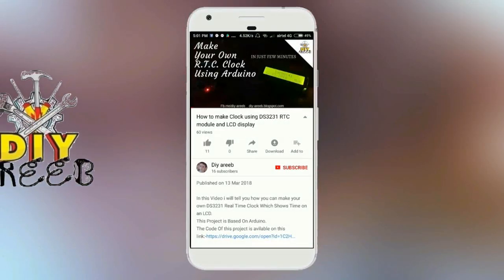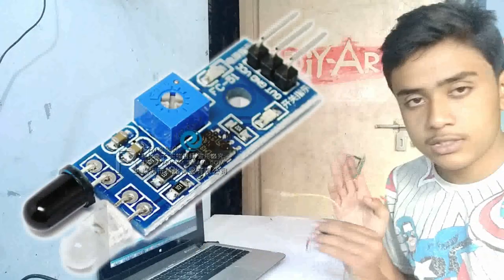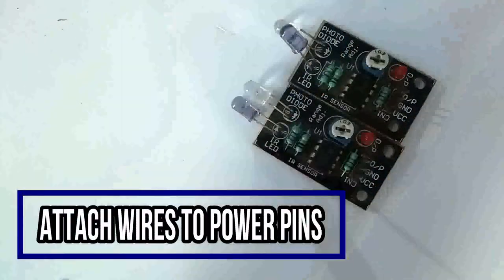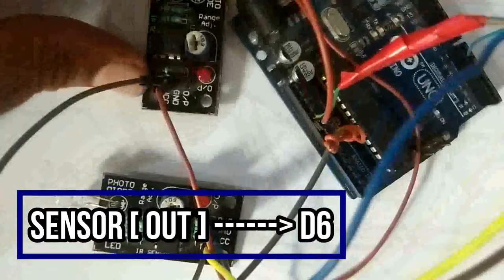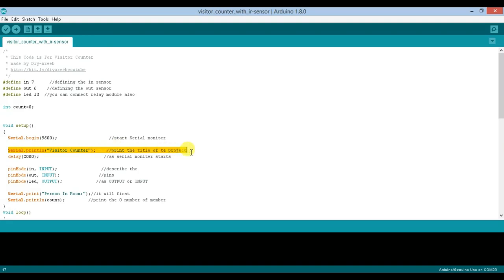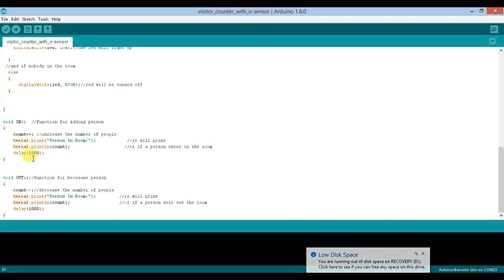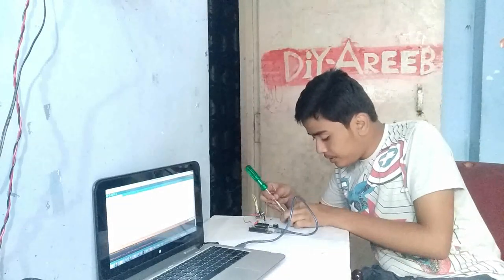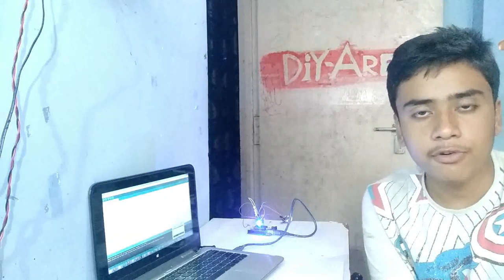How to make Visitor Counter || Project With IR Sensor || Arduino Visitor Counter || in HINDI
in this video of diy Areeb i will tell you how you can make your own visitor counter

TimeStamps:
 0:00 intro
0:27 What is Visitor Counter?
1:03 Materials Required
1:14 How it works?
2:10 Wiring
4:06 Code Explanation
6:20 Let's Upload The Code
6:37 Alignments of Sensors
6:55 Configuring IR Sensors
7:33 Let's Test it
8:32 Thanks For Watching (SUBSCRIBE)